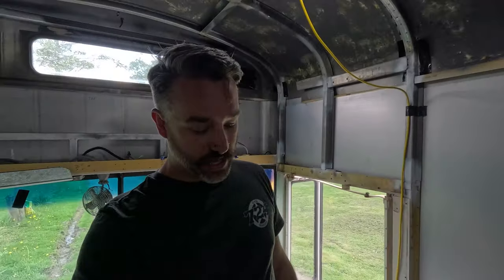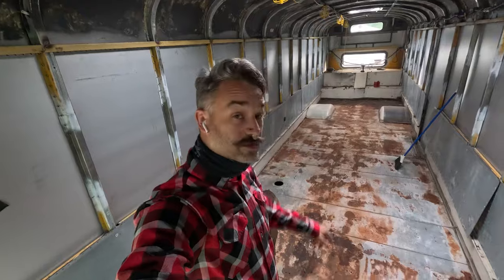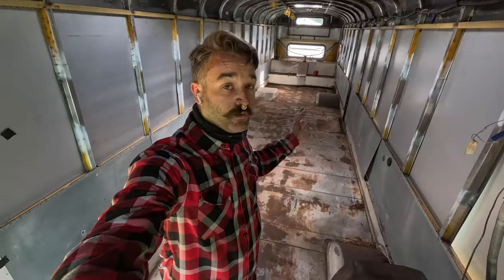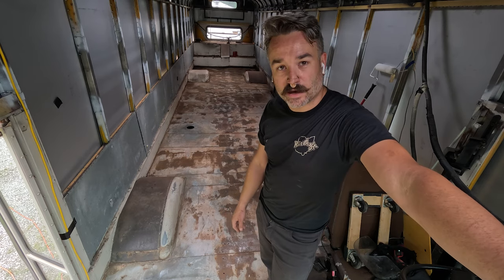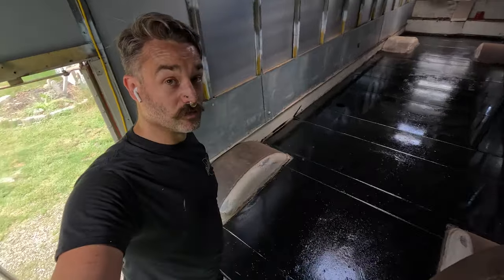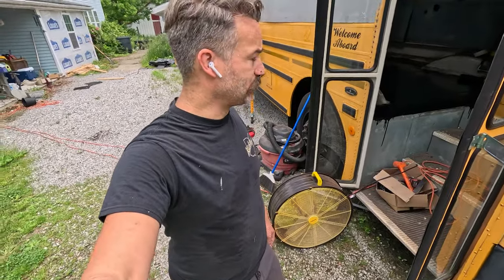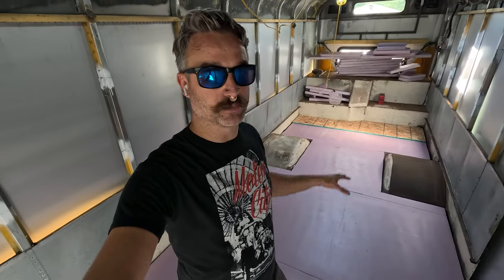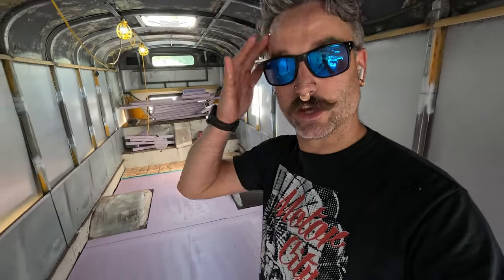BORING FLOORING // Skoolie Build Part 6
In this video you'll see the process of tearing up the old bus flooring, prepping the metal, sealing it, and then adding the insulation and finally the subfloor!
(And learn how to get robots to help you)